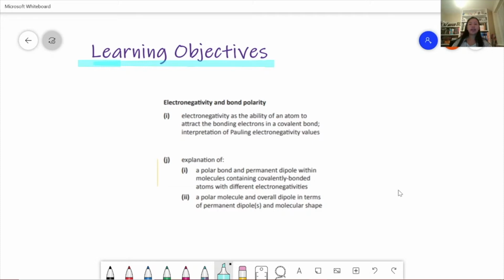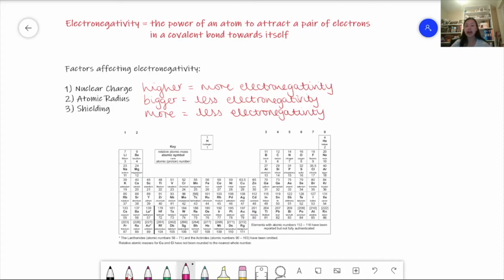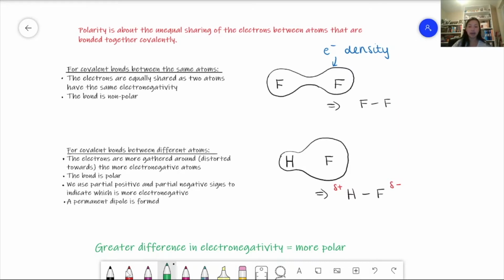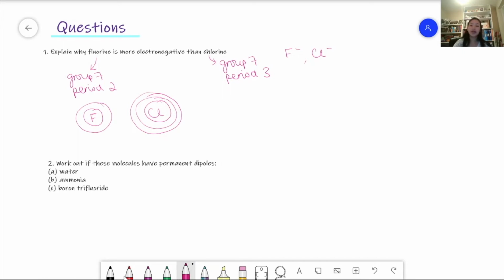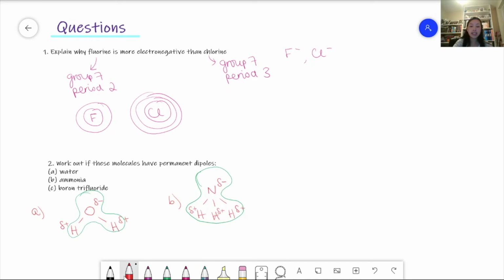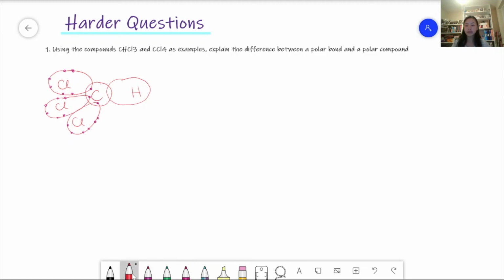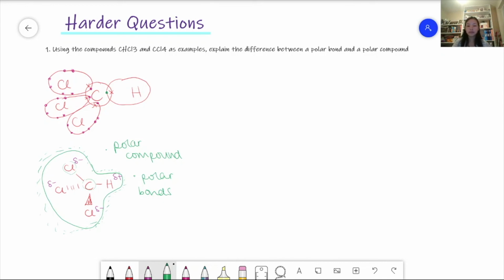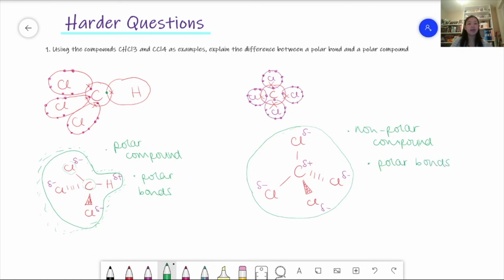A-Level Chemistry Electronegativity